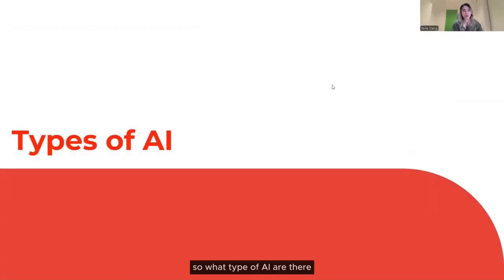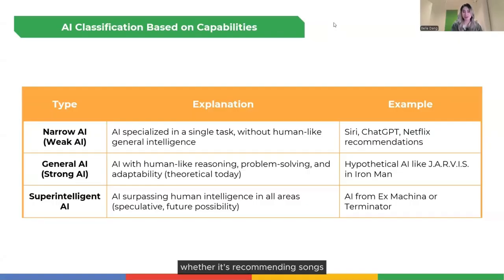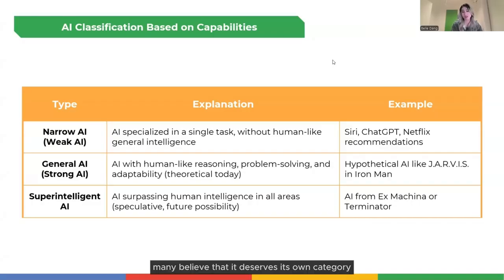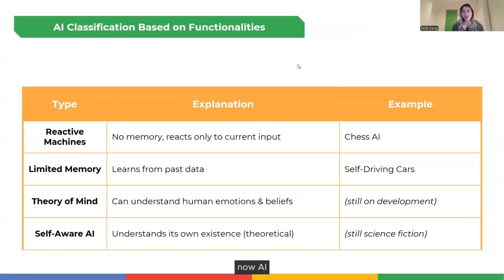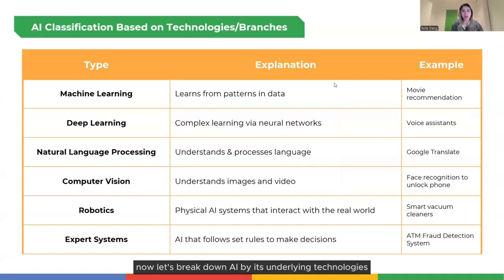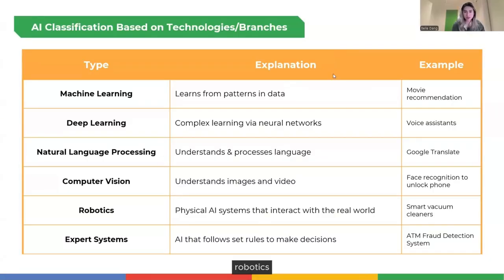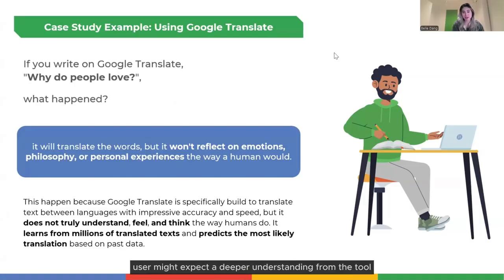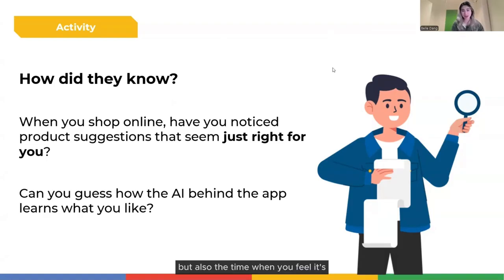Youth Module 2 Section 2 Understanding Types of AI